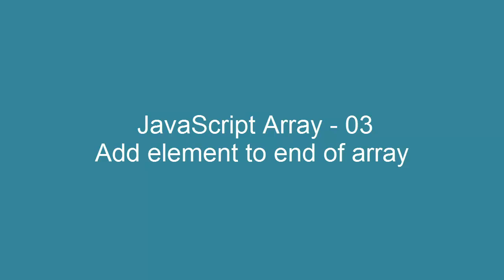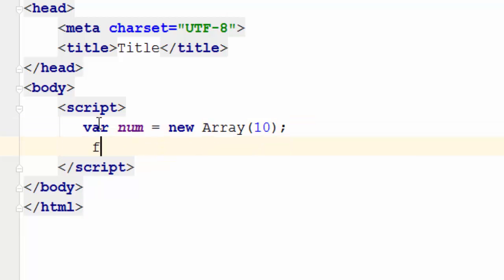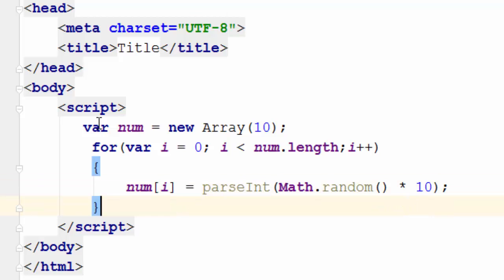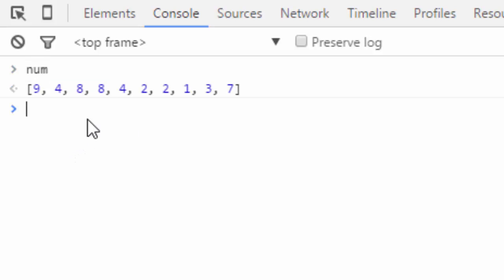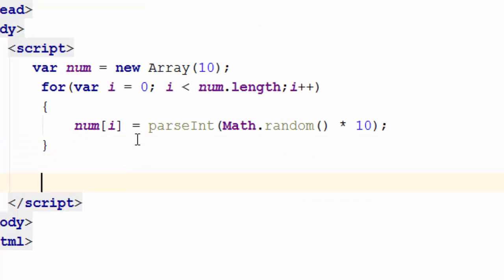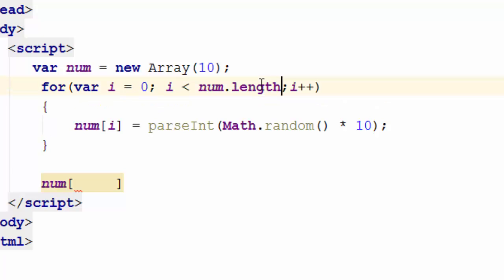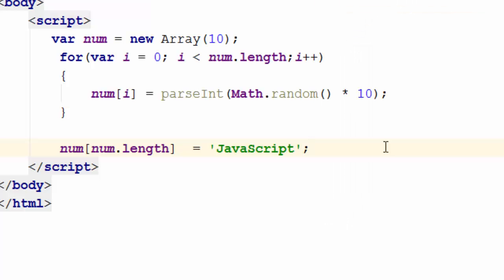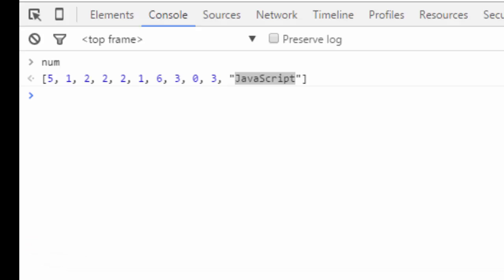JavaScript Array - 03 - Add an element to end of an array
Different ways of adding a new element to end of an array. Using .length property or push function